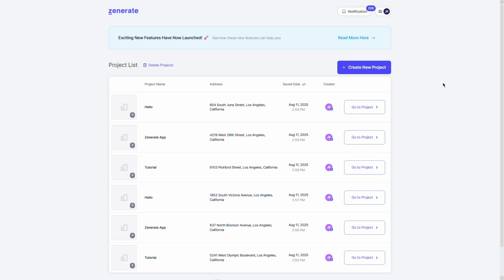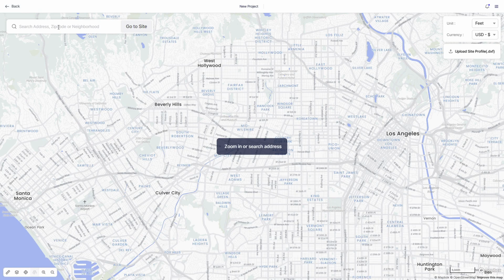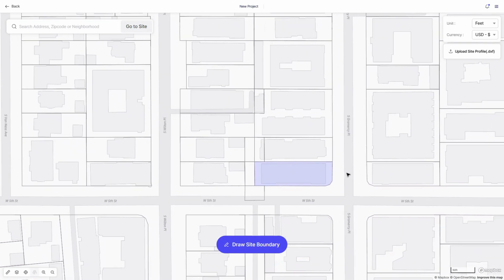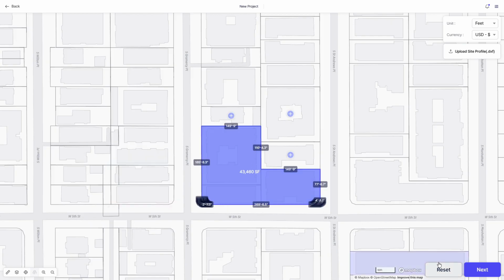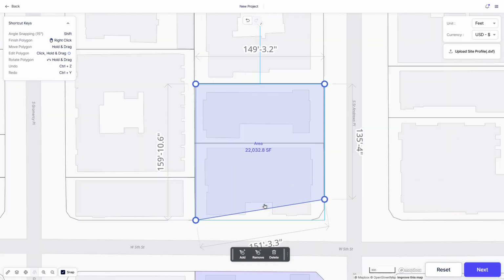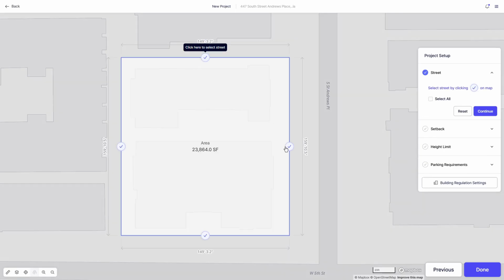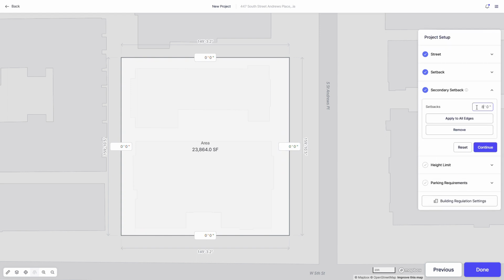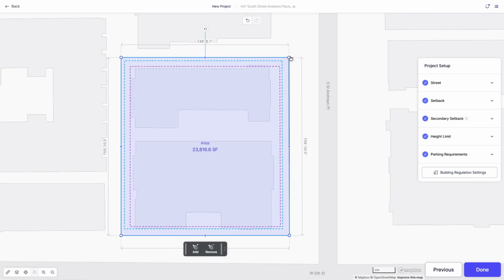2. Starting a New Project | Step-by-Step Tutorials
Step-by-Step Guide for Using the Zenerate App.

Timestamps
00:03 Start a new project
00:27 Select parcel data
00:50 Draw site boundary
01:12 Site regulation

Zenerate App is an AI-powered feasibility study software for real estate development.